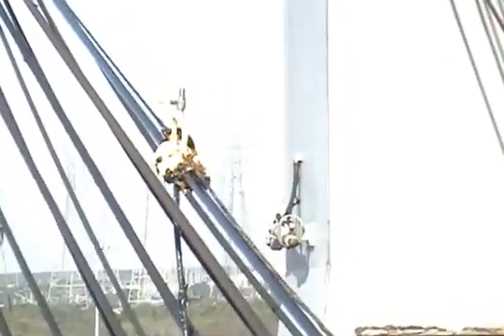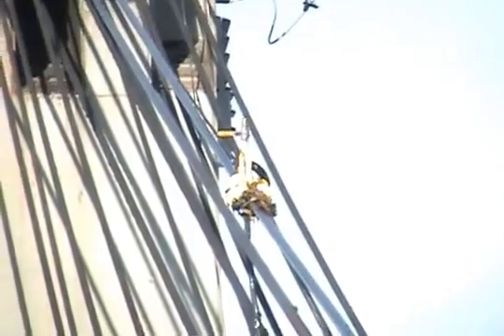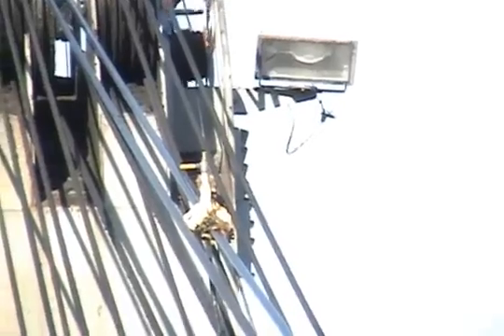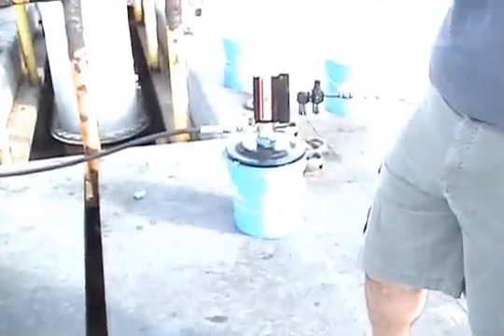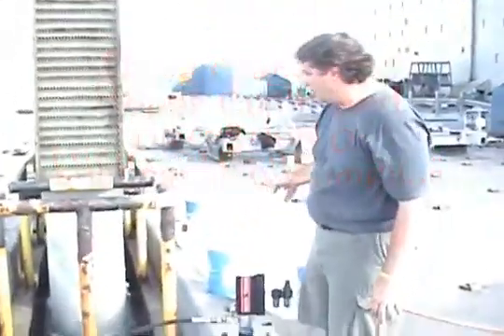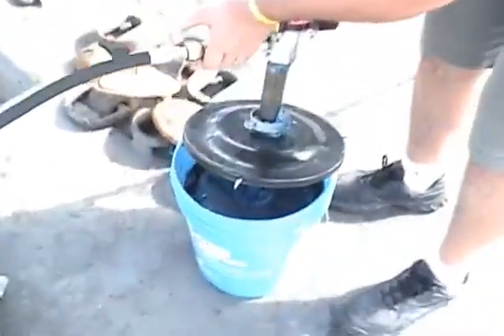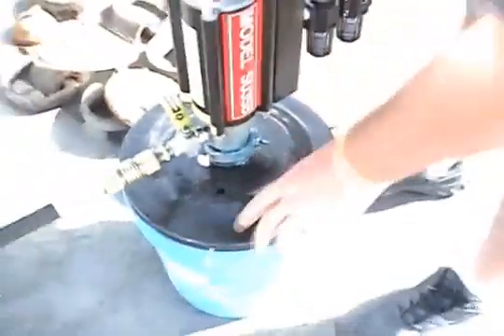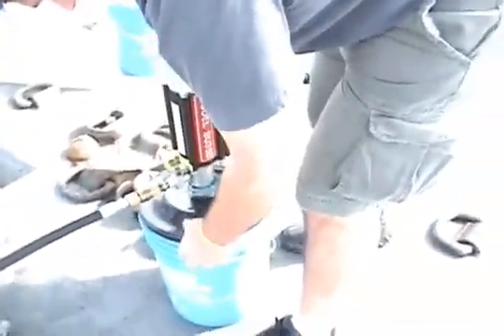American Overseas Corporation Model SU35B: Boom Hoist Cables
Kirkpatrick Wire Rope Lubrication Systems Model SU35B / American Overseas Corporation. Applying MIL-SPEC Greases to The Boom Hoist Cables of Large Ship Board Deck Cranes. Type of Ship: Roll On – Roll Off (Ro-Ro)